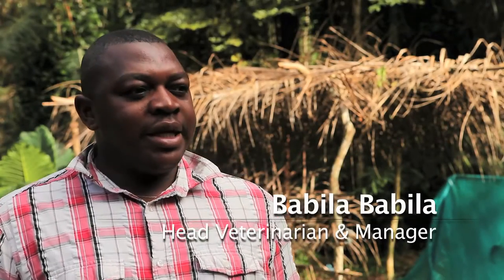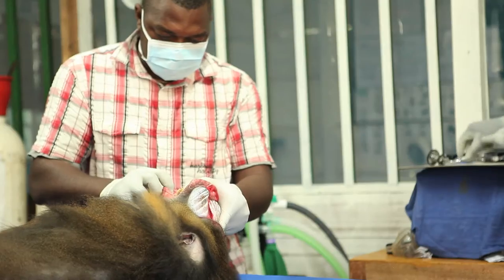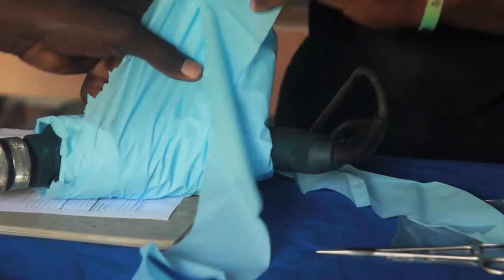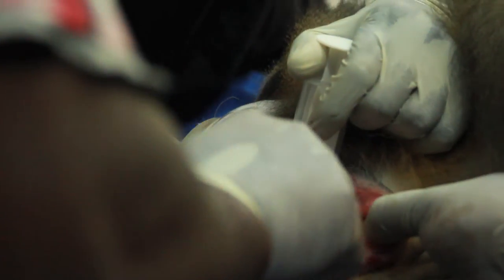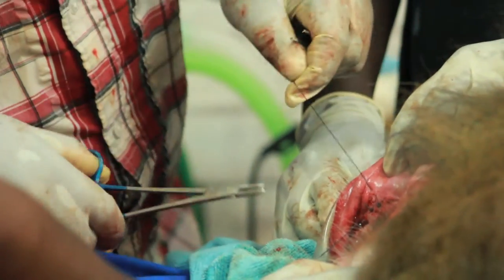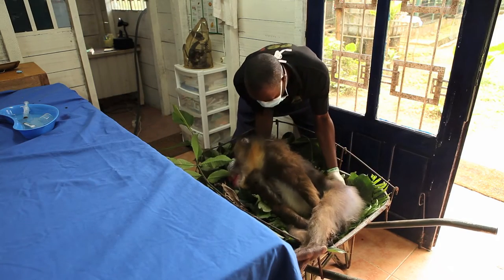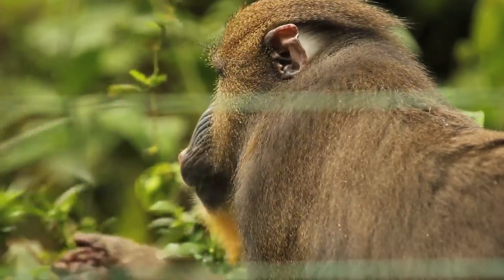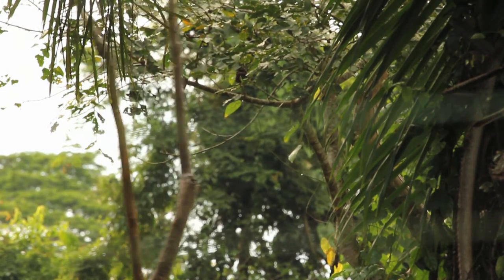Mandrill Tooth Extraction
The mandrill in this video sustained several broken teeth during a fight for power within his troop. As a result these teeth had to be extracted, unfortunately a dental drill is not available so the vets had to make do with a dental drill.

Ape Action Africa is committed to protecting the great apes of Cameroon, we rescue and rehabilitate orphaned or injured gorillas and chimpanzees in safe forest sanctuaries.

The Handshake is a volunteer based media production and awareness tour of Africa apply to join us

Our projects see you working first hand with conservation organisations working across the globe by creating digital media such as films, photography and graphic design.